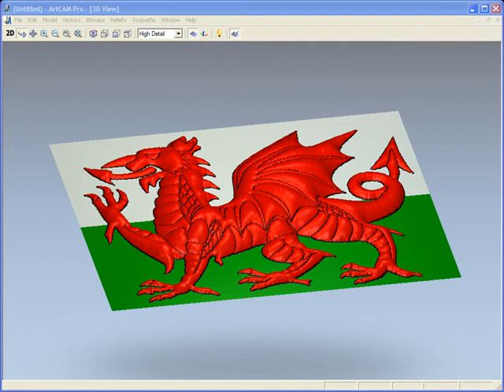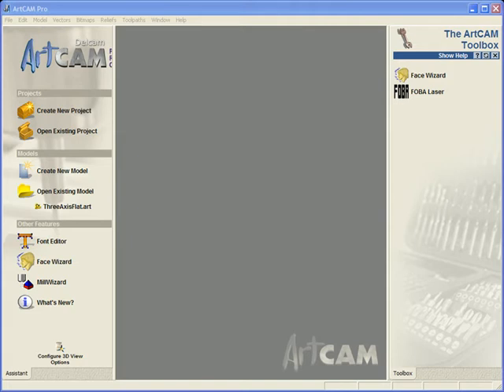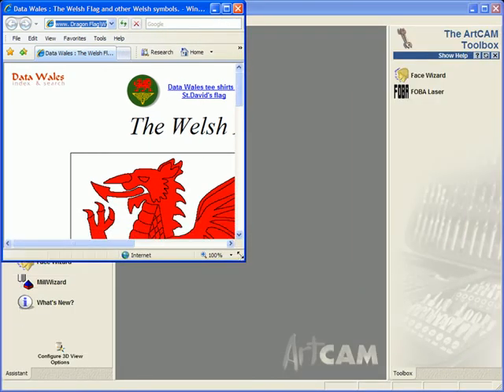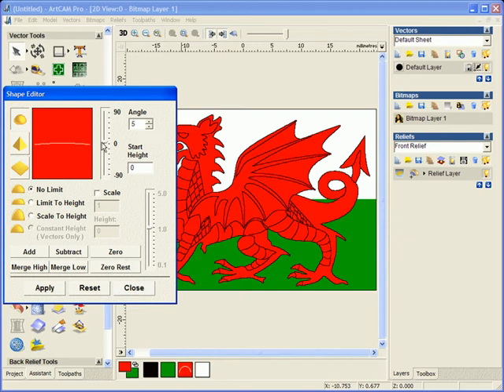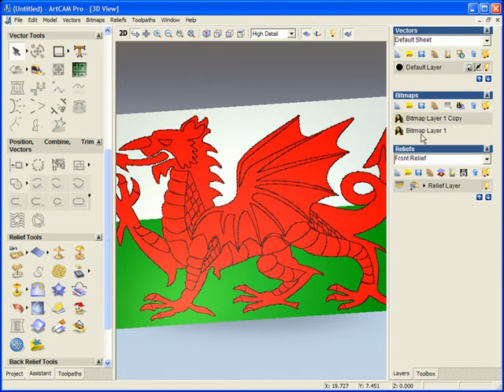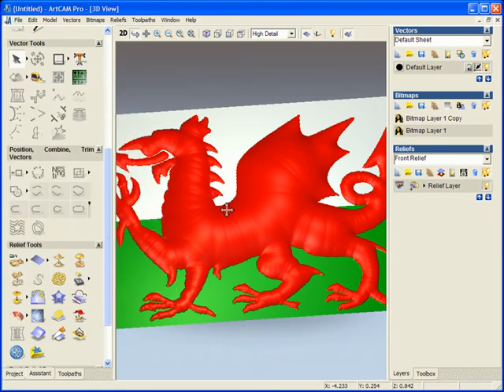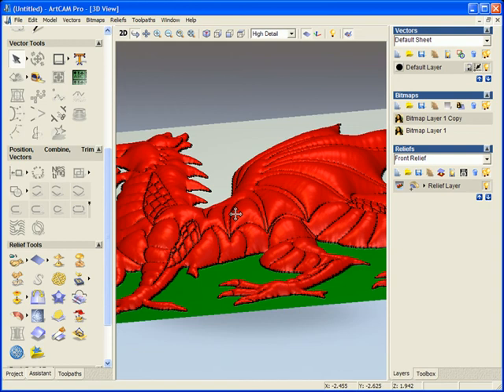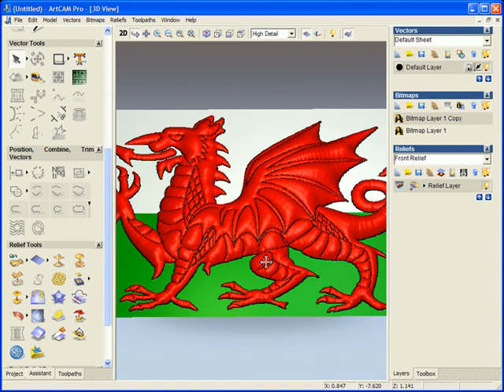ArtCAM: Building a 3D relief model from an imported image.